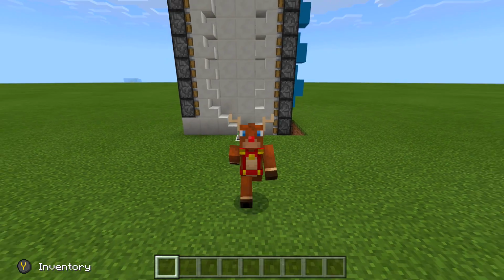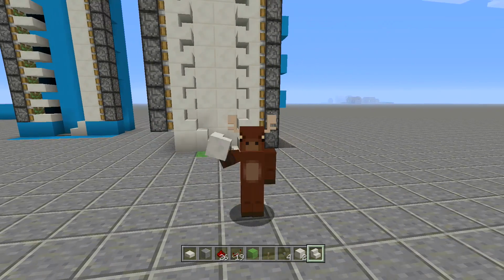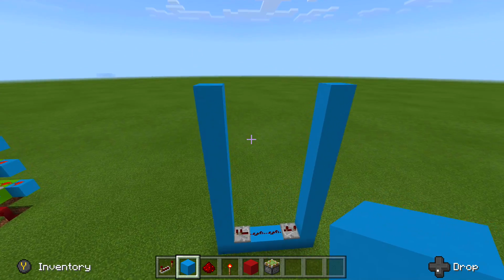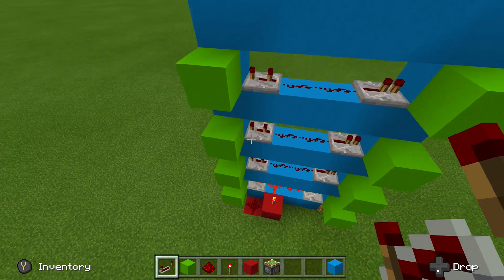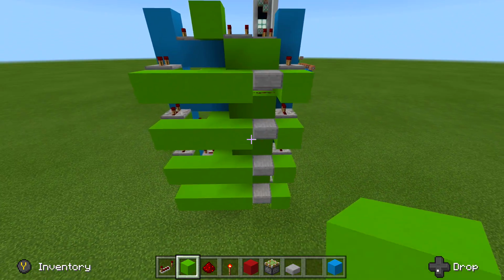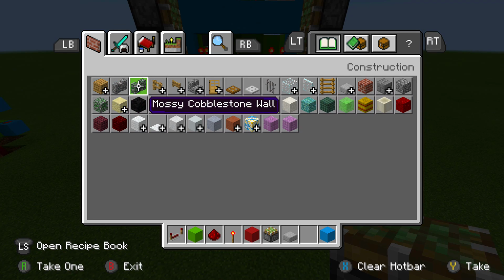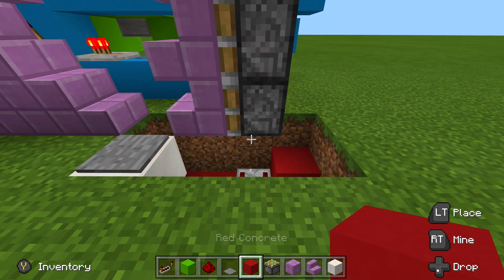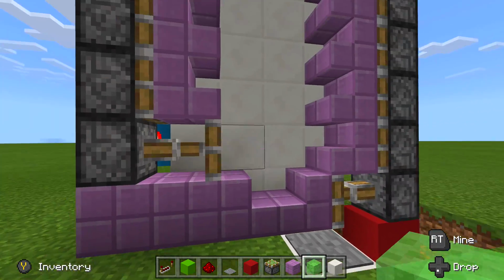How to Make a Simple Elevator in Minecraft (Works on EVERY Platform)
In this video, I show how to build my Universal Zipper Elevator in Minecraft... By Universal, I mean that it works in EVERY version of Minecraft to date! so PE, Xbox one/360, PS4/3, PC, Windows 10, EVERY VERSION!